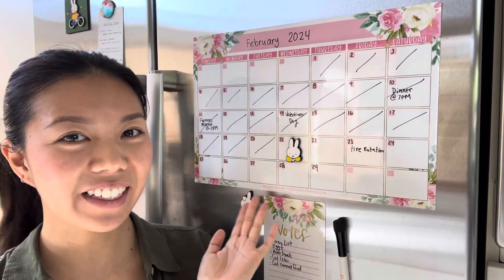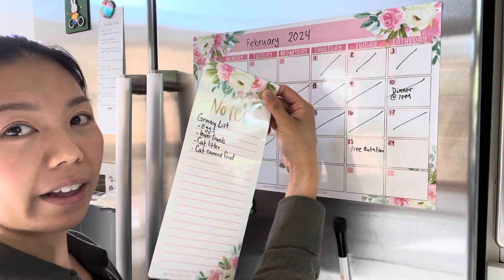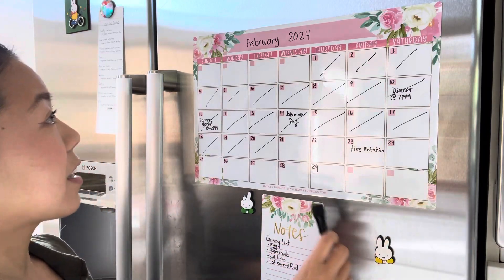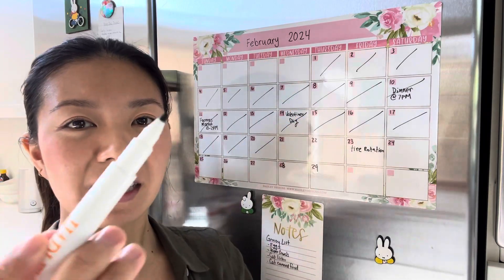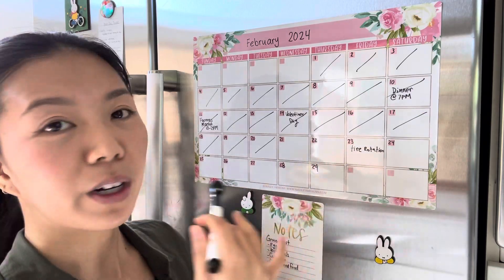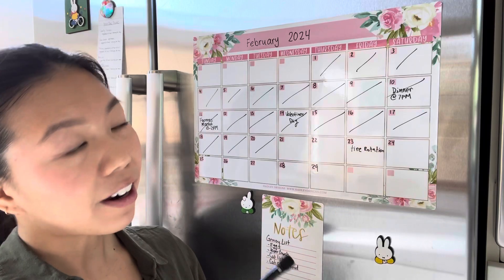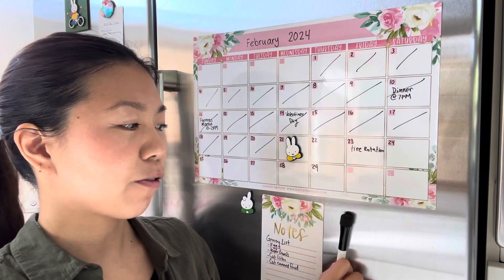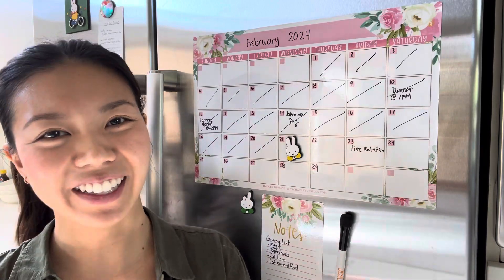Hadley Designs Magnetic Calendar And Notepad Set Review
Magnetic Calendar